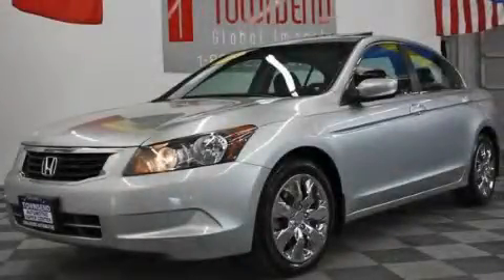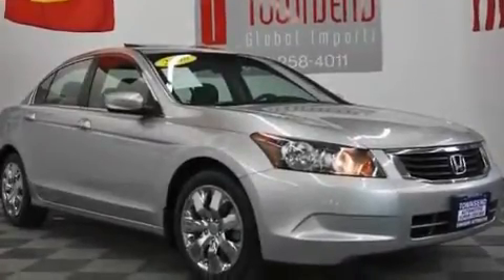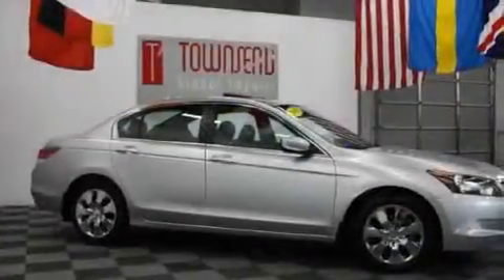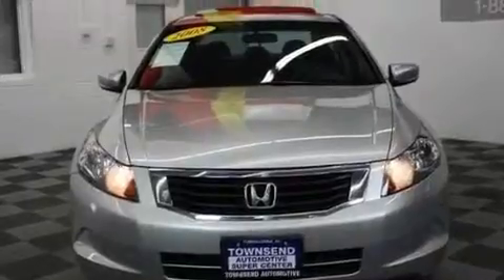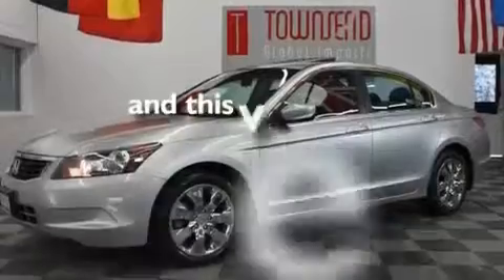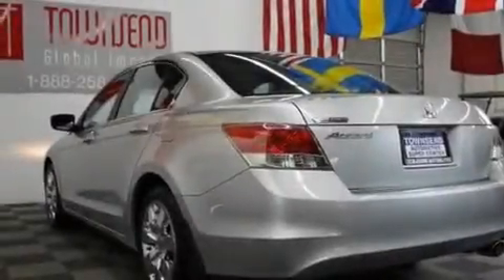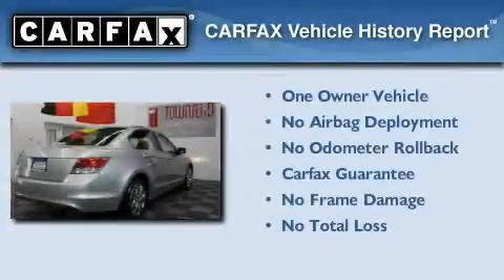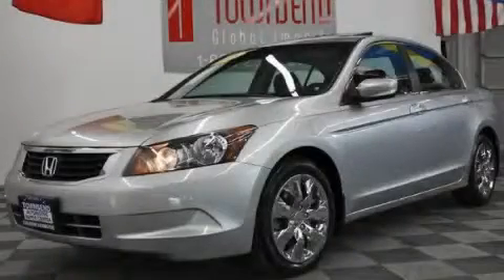2008 Honda Accord Sdn Birmingham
Year : 2008

 Make : Honda

 Model : Accord Sdn

 Engine : 2.4L DOHC MPFI 16-valve i-VTEC I4 engine

 Trans . : Automatic

 Exterior : Silver

 Miles : 58,353

 Interior : Other

 Stock : SP127

 3537 Skyland Blvd E

 Used 2008 Honda Accord Sdn Tuscaloosa AL